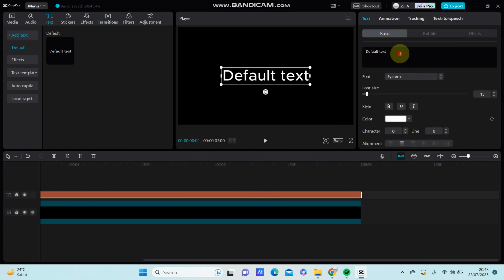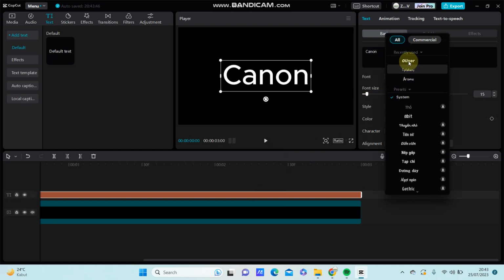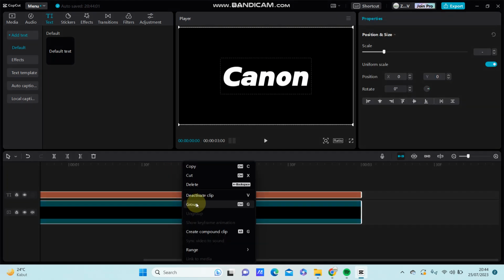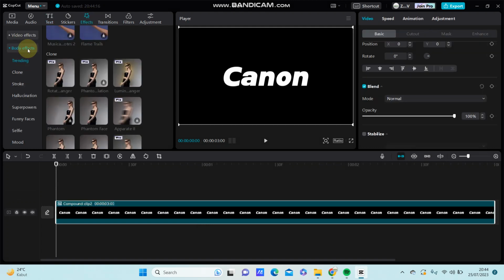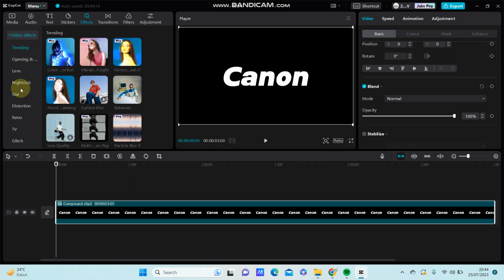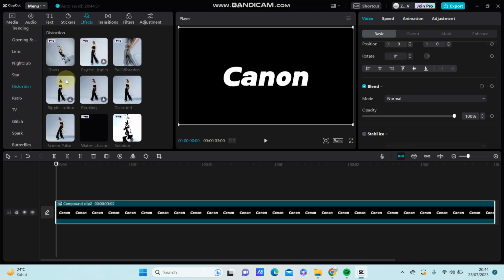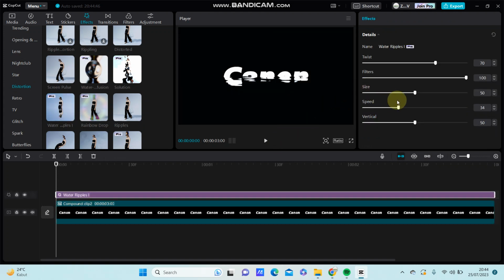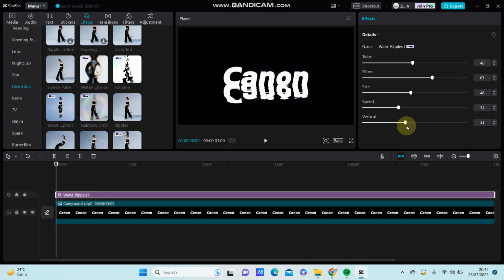Text Effect Tutorial: How You Can Create Water Ripples Text Effect in CapCut PC Apps?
This tutorial will show you how you can create Water Ripples Text Effect on CapCut PC.